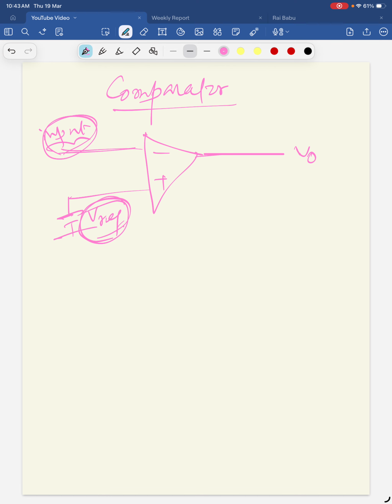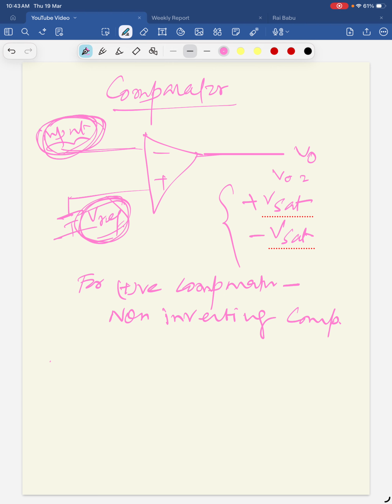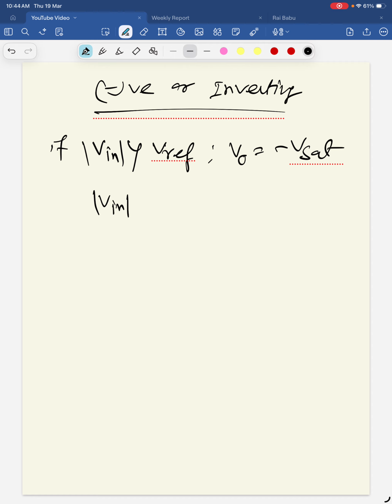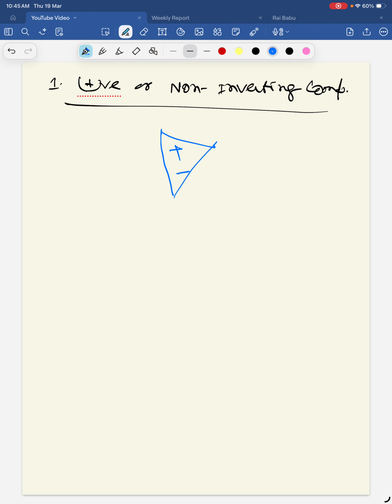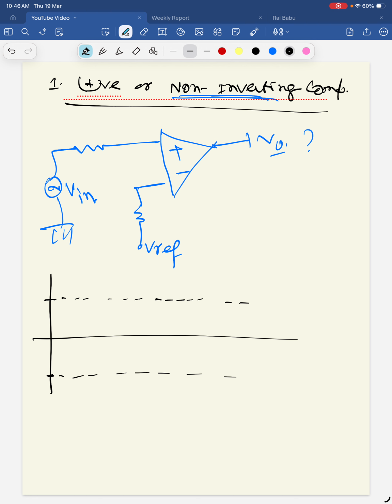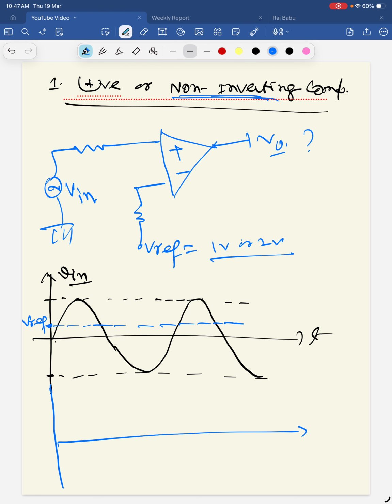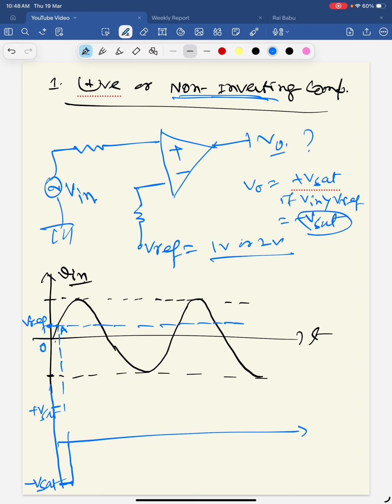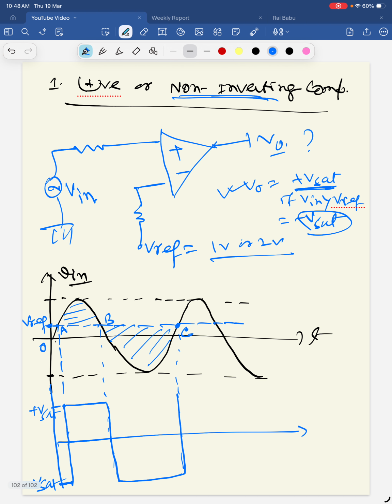NON-INVERTING COMPARATOR CIRCUIT USING OP-AMP